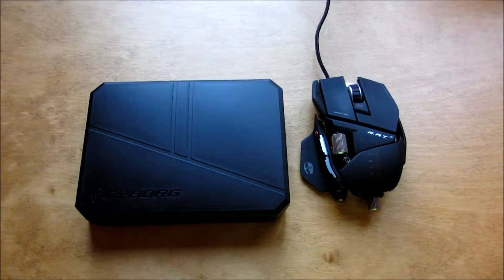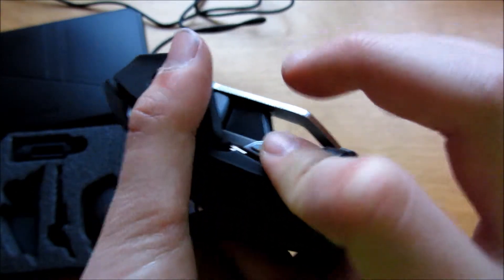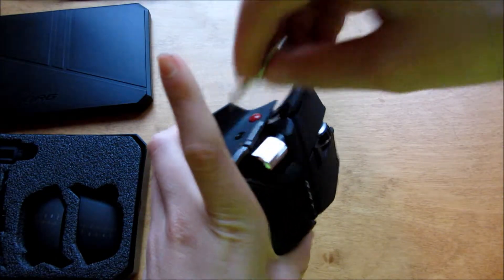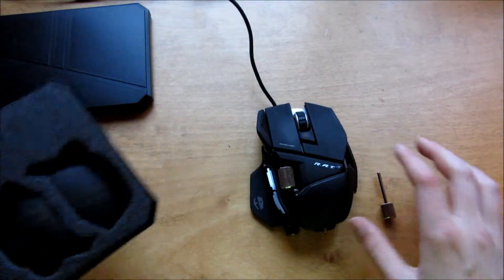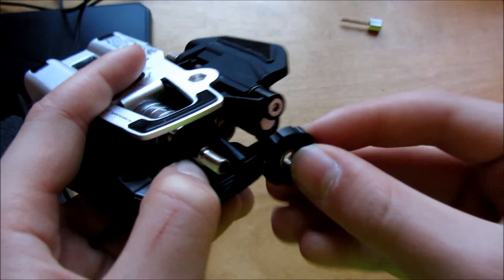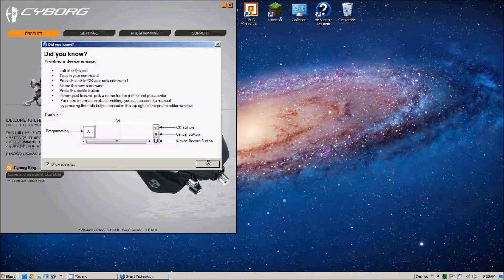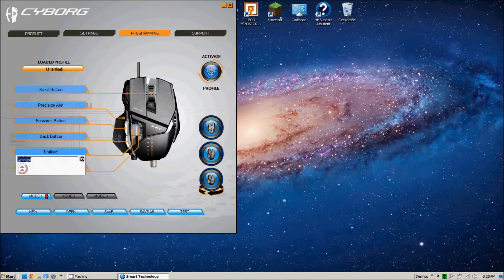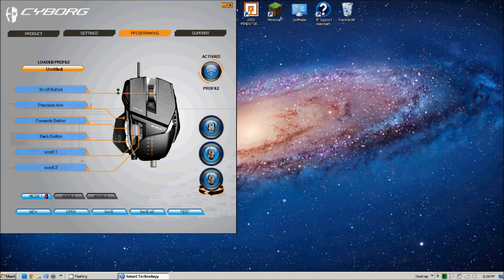How to customize the R.A.T 7